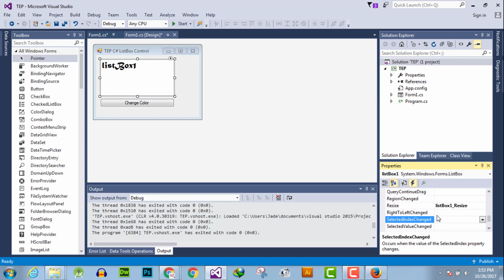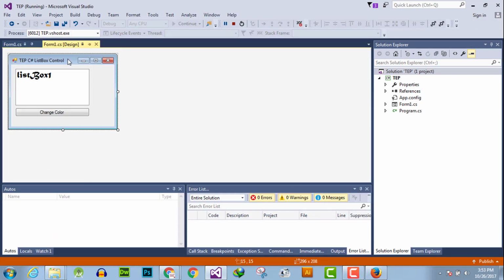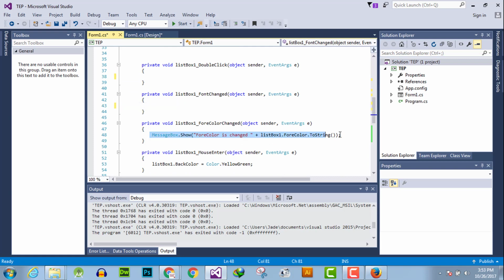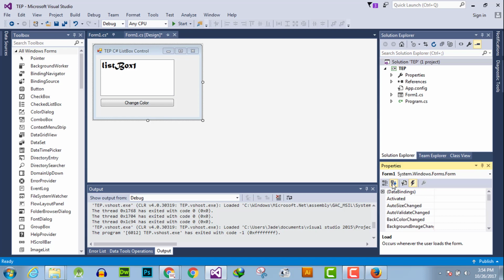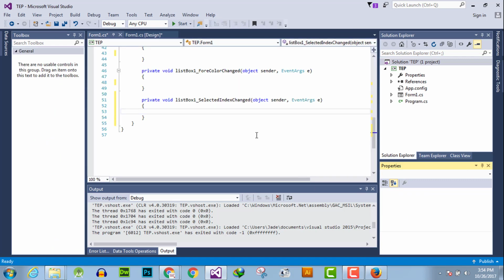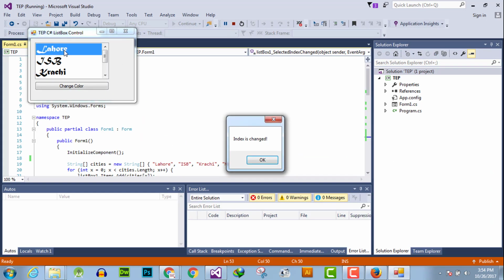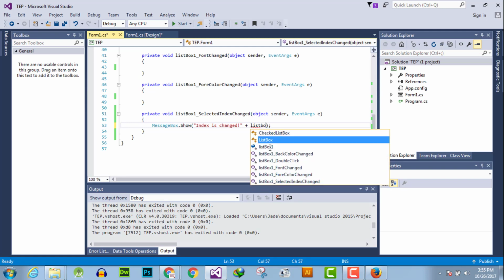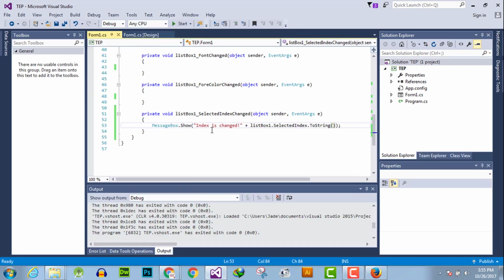051 - R - C# ListBox SelectedIndexChanged Event Handler